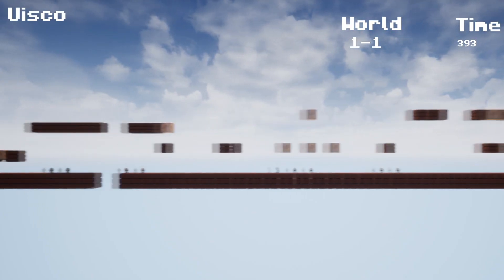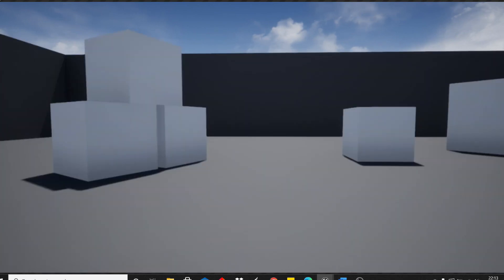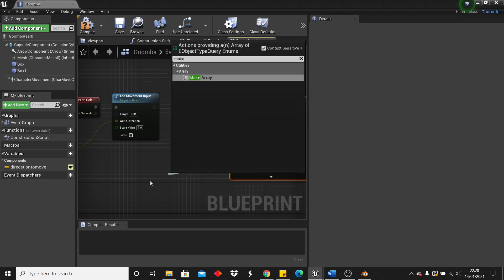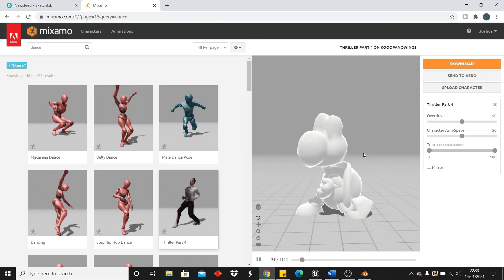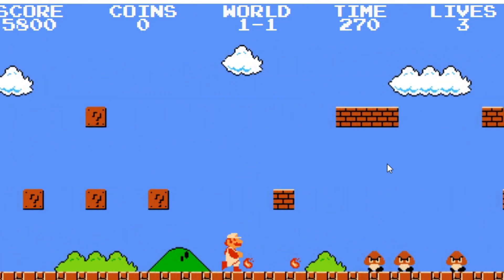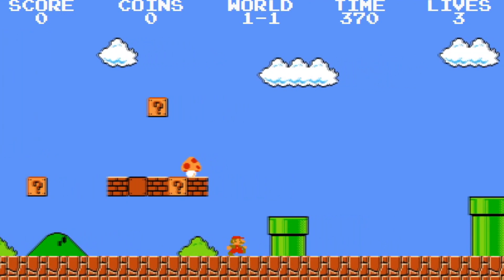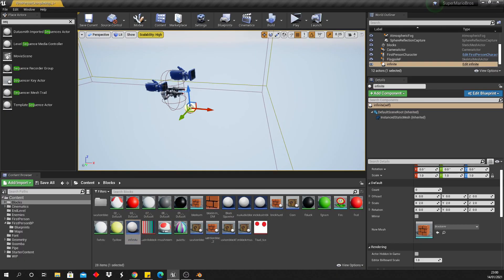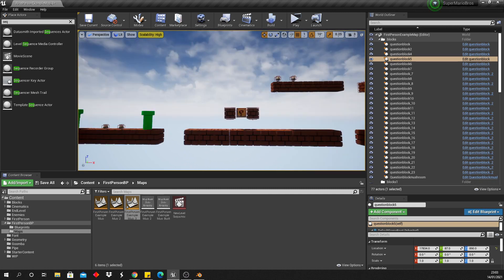I Made Super Mario Bros In Unreal Engine 4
In this video I remade super Mario bros in Unreal Engine 4. I recreated the first level of the game.
This short game was created over the corse of 2 days.